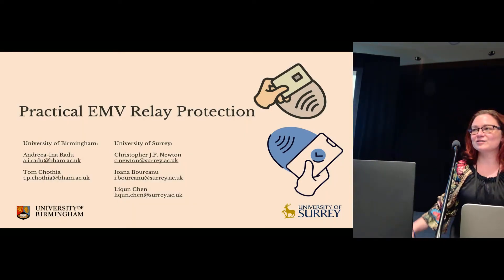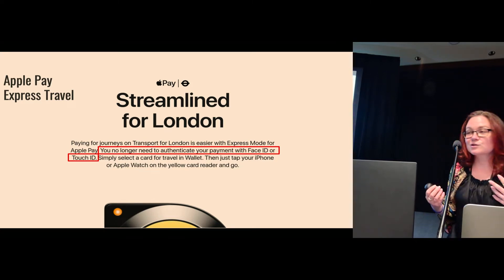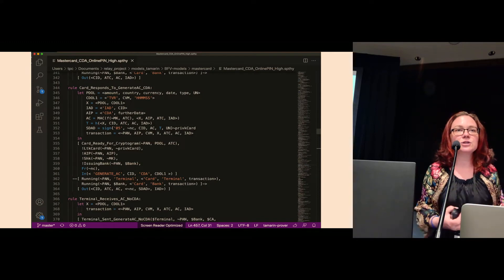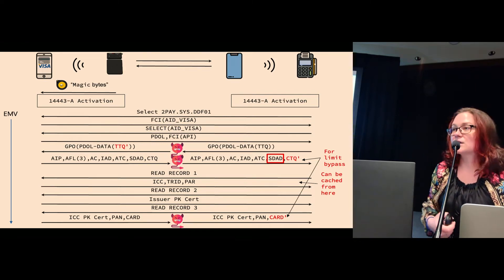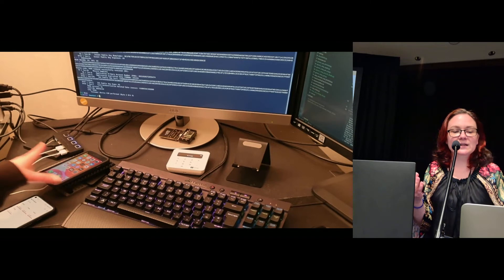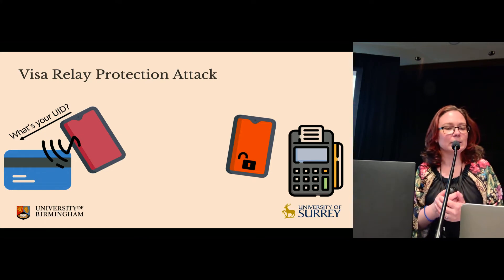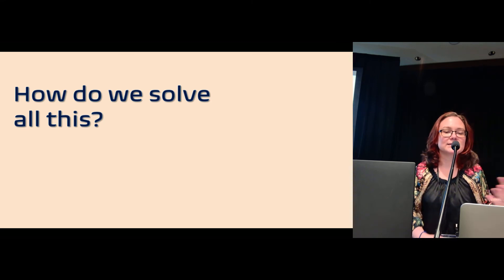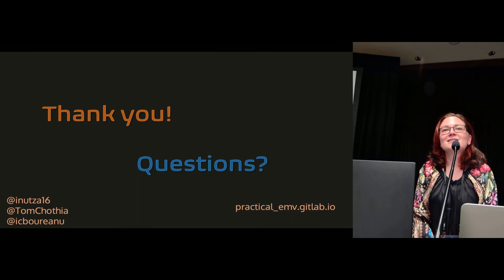Practical EMV Relay Protection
Andreea-Ina Radu (University of Birmingham, UK), Tom Chothia (University of Birmingham, UK), Christopher J.P. Newton (University of Surrey, UK), Ioana Boureanu (University of Surrey, UK), Liqun Chen (University of Surrey, UK)